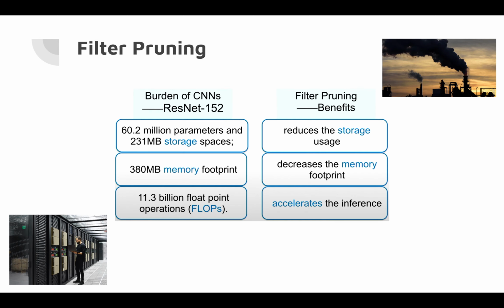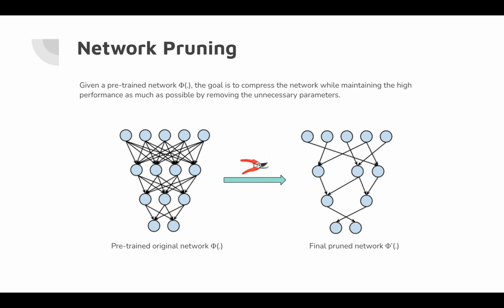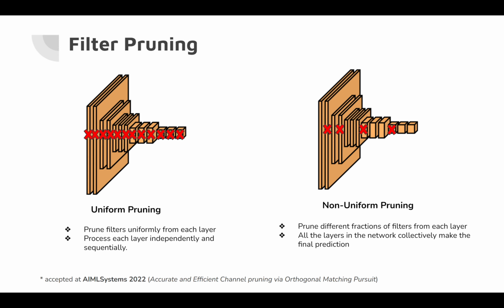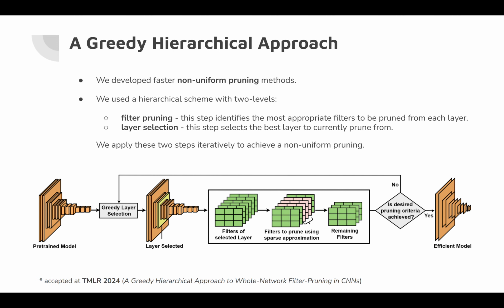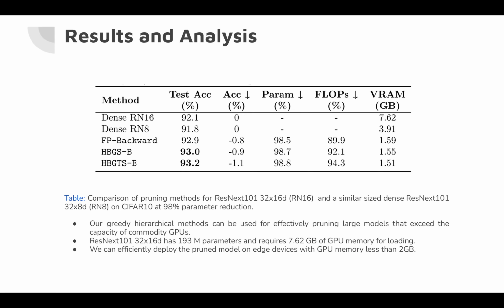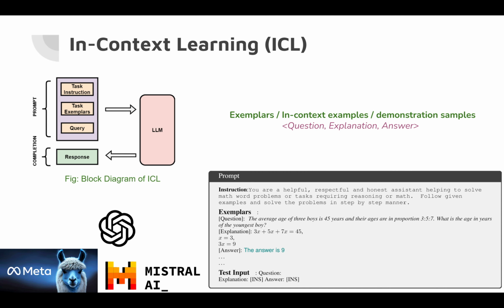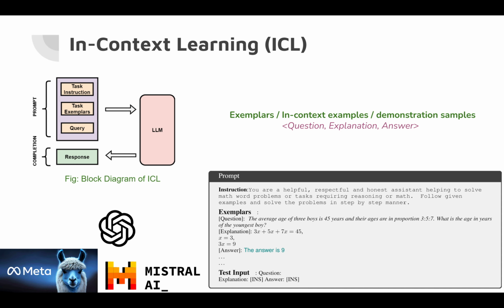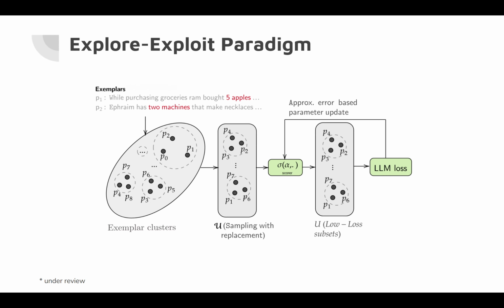Application of Subset Selection in Efficient Machine Learning @ IBM Maitreyee Research Showcase 2024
2) Efficient Exemplar Selection (accepted at EMNLP-main (long) 2024)